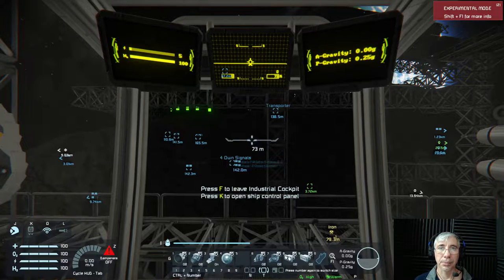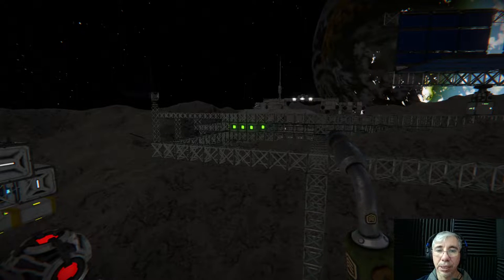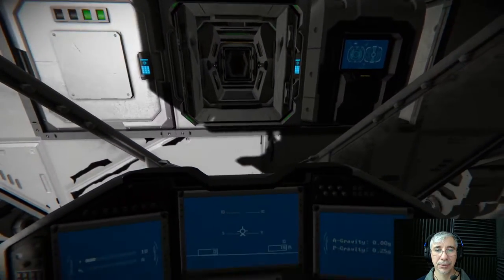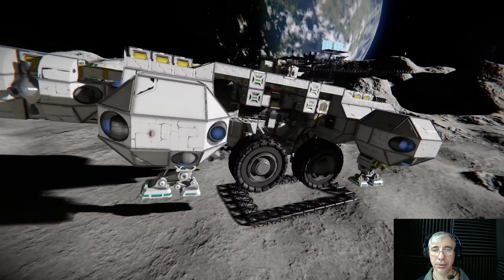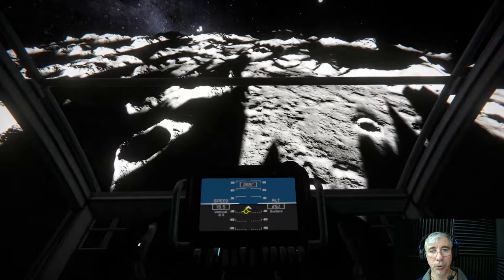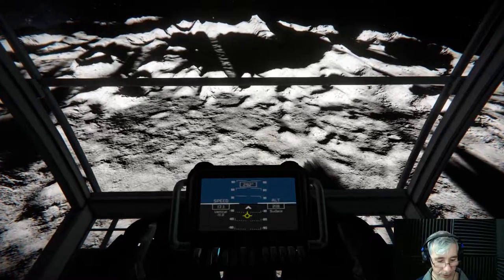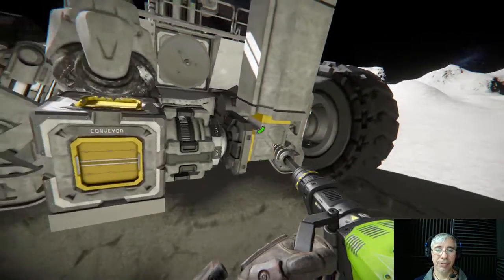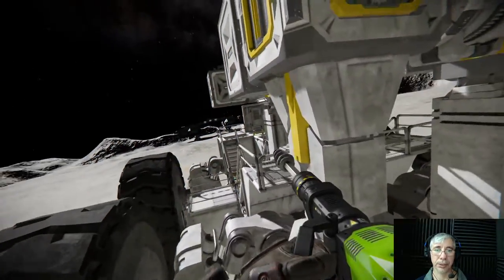Eagle Transporter Use Cases: Mother-ship | Space Engineers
In this episode of Eagle Transporter Use Cases we use the transporter to deploy and serve a prospector truck